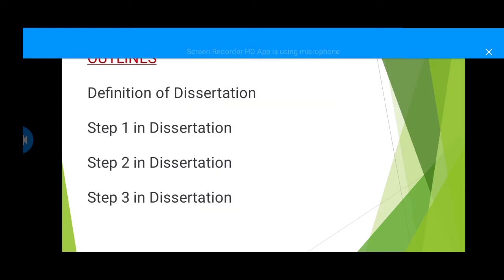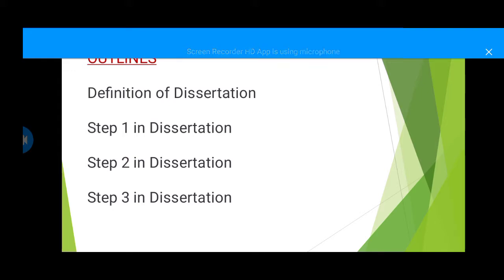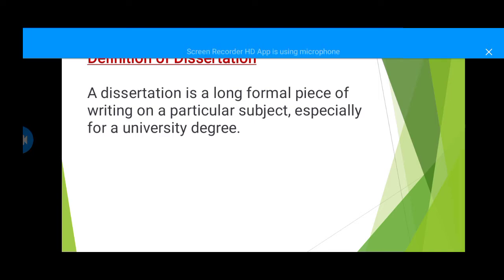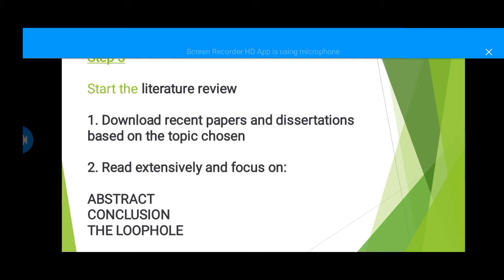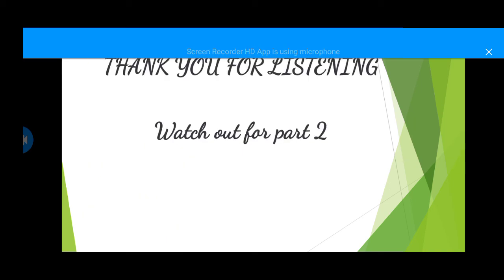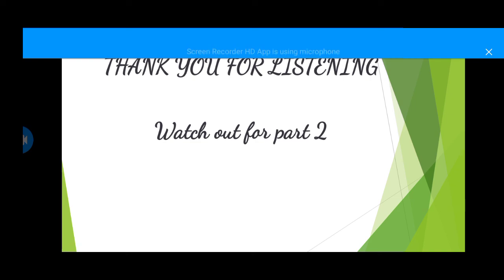STEPS ON DISSERTATION WRITTING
This is a tutorial that will enlighten students on how to write Dissertation.